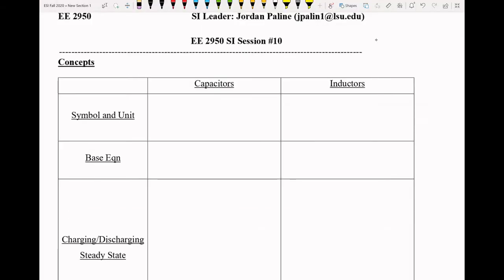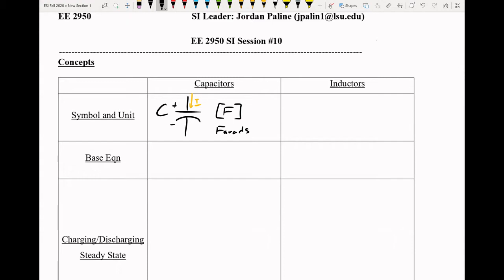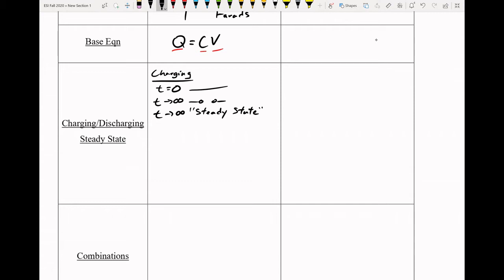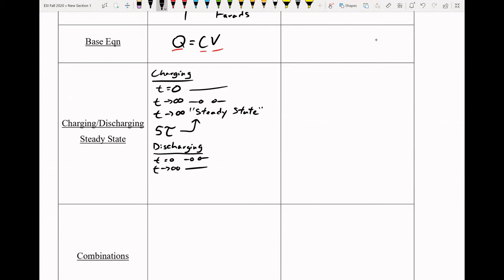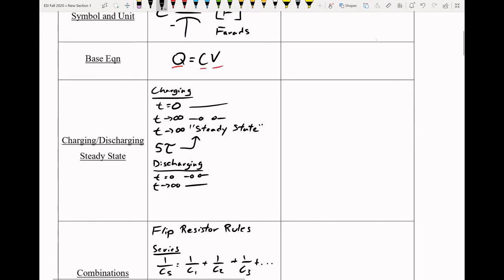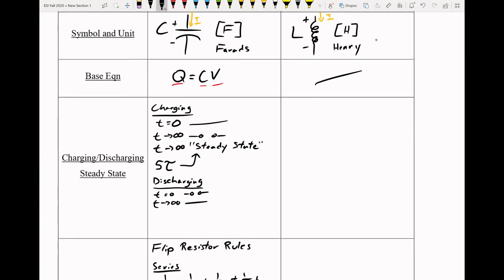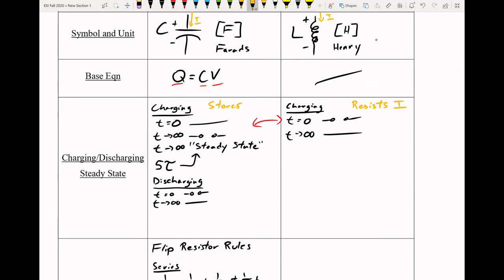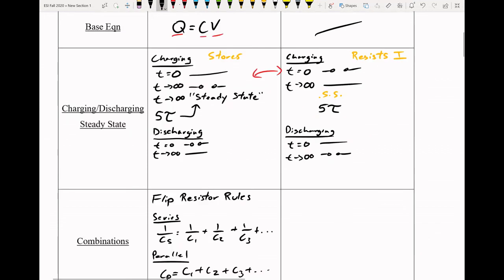EE 2950 SI Session #10 Concepts